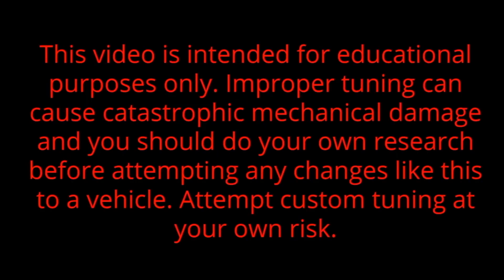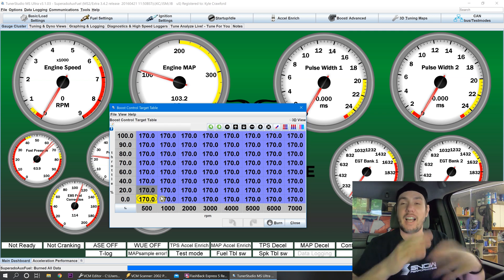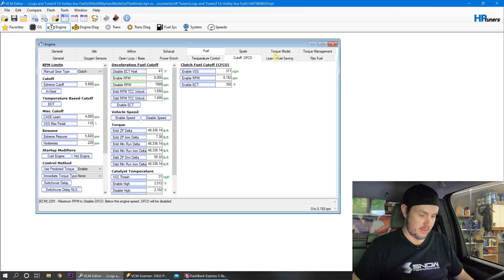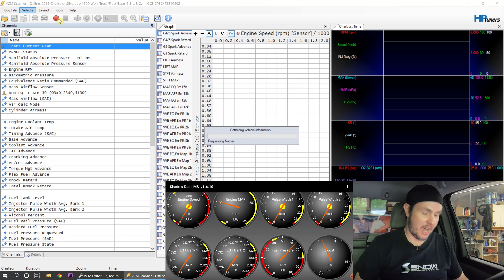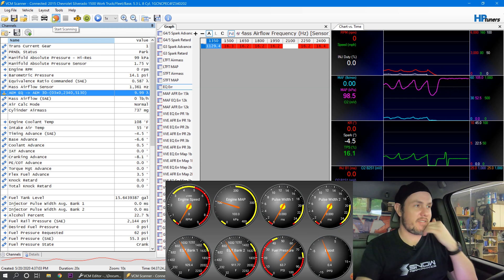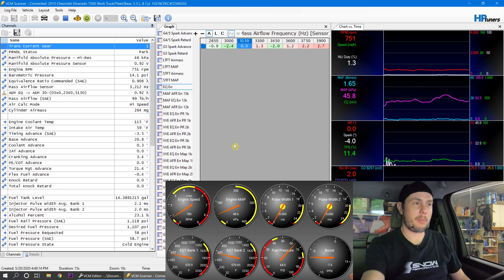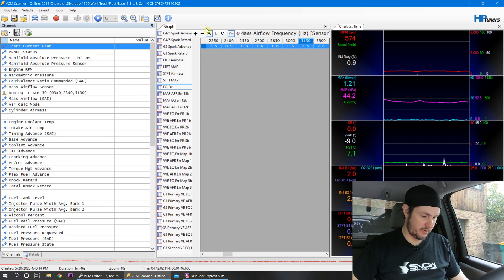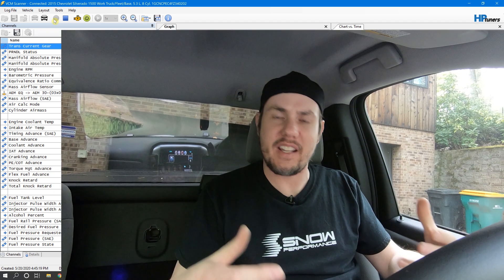Tuning The MAF For First Start and Idle